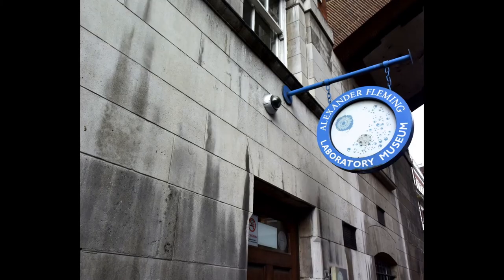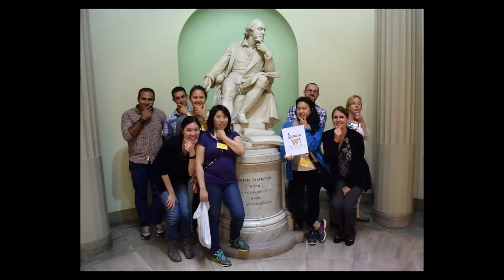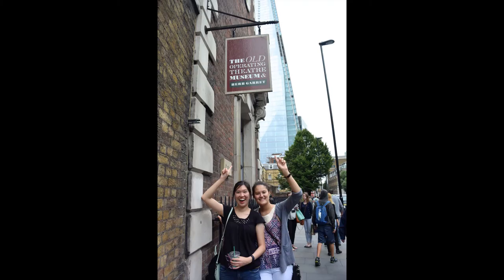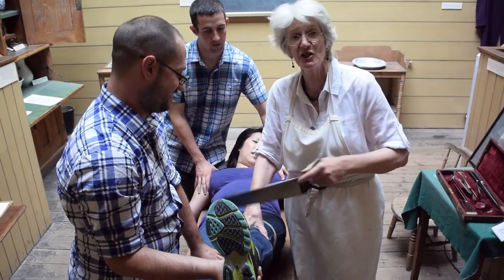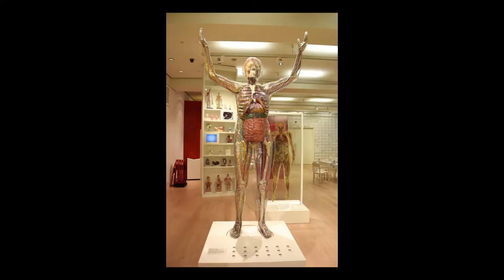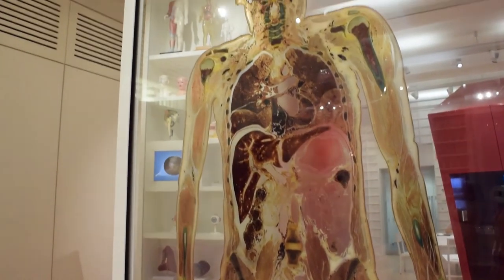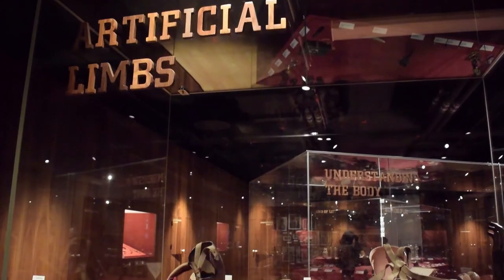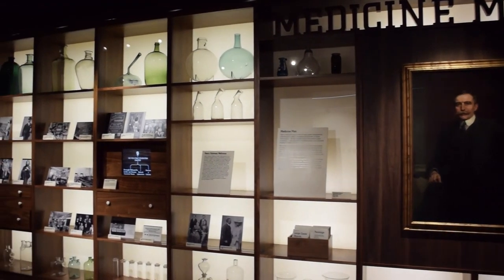WMed 1st Annual Pathology Elective - London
Several WMed students, joined by two faculty members, traveled to London for the 1st Annual Pathology Department Elective Trip. This week long elective included visiting a variety of pathology and medical museums, some open exclusively to medical professionals.